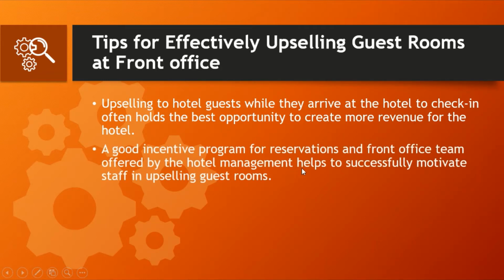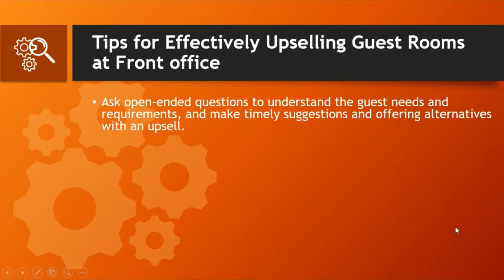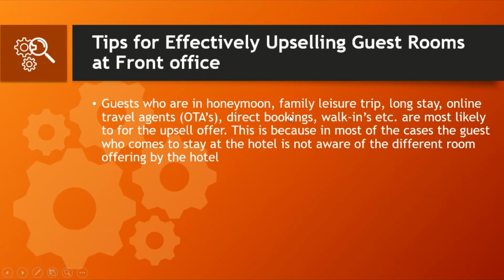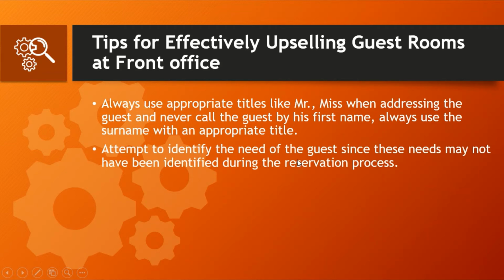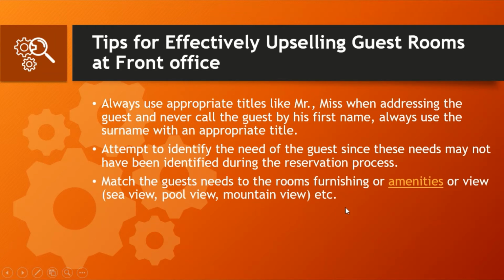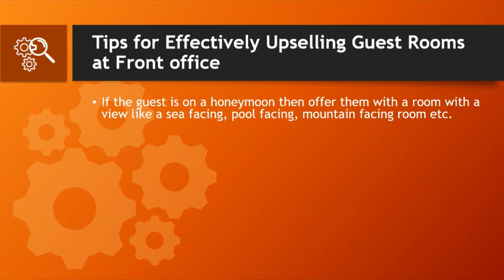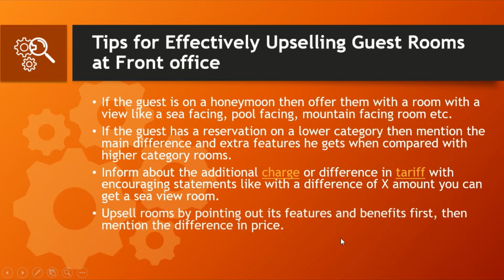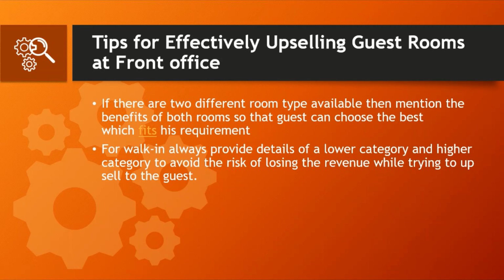Tips for Effectively Upselling Guest Rooms at Front office/Hotel Front Office Management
Guests who are in honeymoon, family leisure trip, long stay, online travel agents (OTA’s), direct bookings, walk-ins etc. are most likely to for the upsell offer. This is because in most of the cases the guest who comes to stay at the hotel is not aware of the different room offering by the hotel
Be pleasant and business-like, as you are selling yourself as much as you are selling the hotel facilities and services. Tips for Effectively Upselling Guest Rooms at Front office
Find out the guests name immediately and use it at least three times during the conversation. Hotel Front Office Management

Always use appropriate titles like Mr., Miss when addressing the guest and never call the guest by his first name, always use the surname with an appropriate title. Tips for Effectively Upselling Guest Rooms at Front office
Attempt to identify the need of the guest since these needs may not have been identified during the reservation process. Upselling Guest Rooms
Match the guests needs to the rooms furnishing or amenities or view (sea view, pool view, mountain view) etc. Tips for Effectively Upselling Guest Rooms at Front office
If the guest stays for many nights then he/she would be interested in a larger or spacious room. Upselling Guest Rooms
If the guest is on a honeymoon then offer them a room with a view like a sea-facing, pool facing, mountain facing room etc. Upselling Guest Rooms
If the guest has a reservation on a lower category then mention the main difference and extra features he gets when compared with higher category rooms. Tips for Effectively Upselling Guest Rooms at Front office
Inform about the additional charge or difference in tariff with encouraging statements like with a difference of X amount you can get a sea view room.
Upsell rooms by pointing out its features and benefits first, then mention the difference in price. Tips for Effectively Upselling Guest Rooms at Front office
If there are two different room type available then mention the benefits of both rooms so that guest can choose the best which fits his requirement
For walk-in always provide details of a lower category and higher category to avoid the risk of losing the revenue while trying to upsell to the guest.
Always thanks to the guest after a successful upsell.Tips for Effectively Upselling Guest Rooms at Front office
Hotel Front Office Management